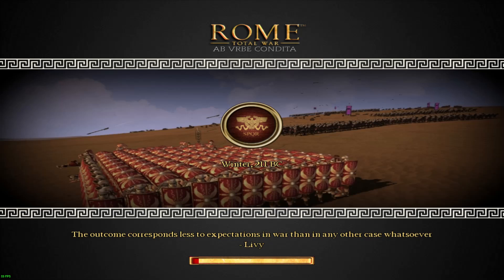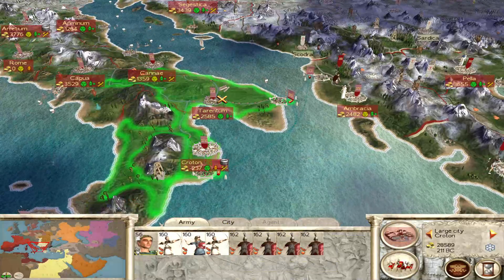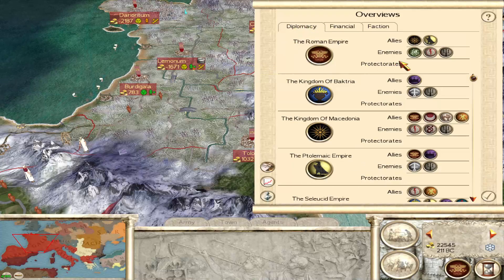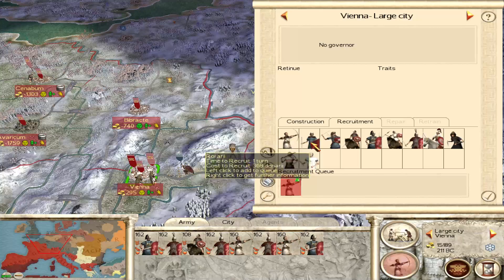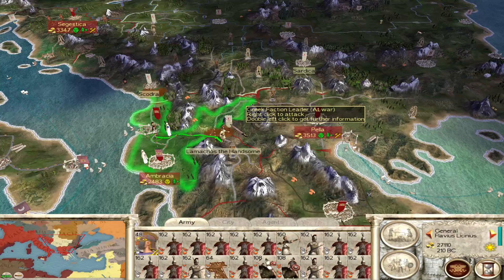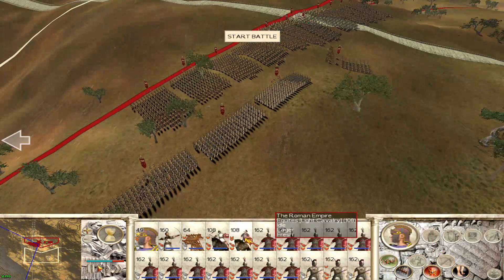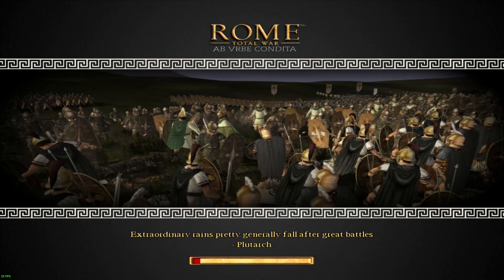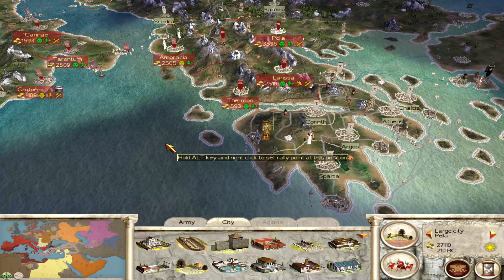Rome Total War : Rome Ep 042 - Ab Urbe Condita mod.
Resistance is Never Futile ! Chanel for Total War games and mods .